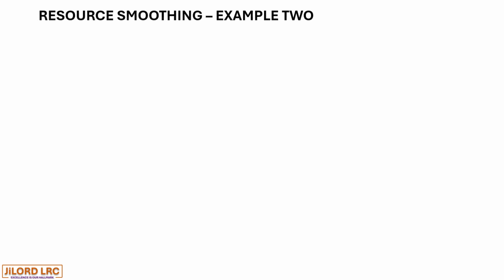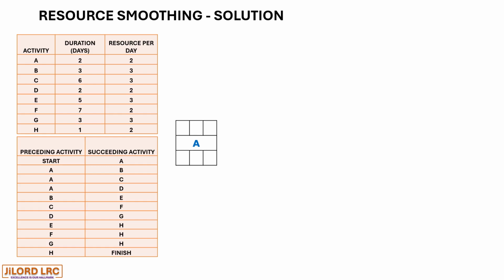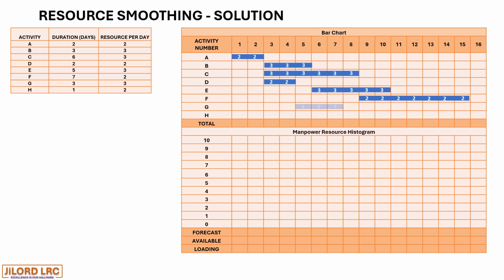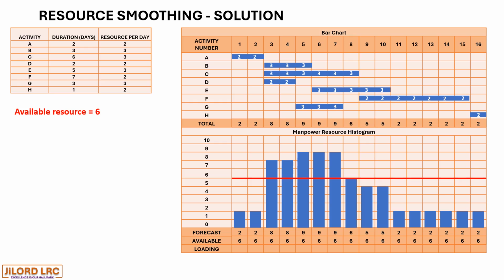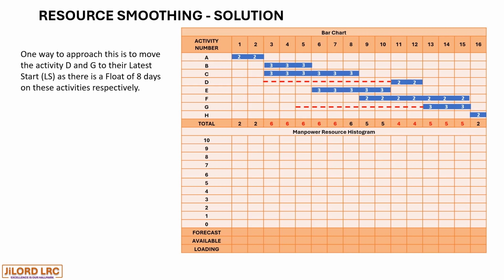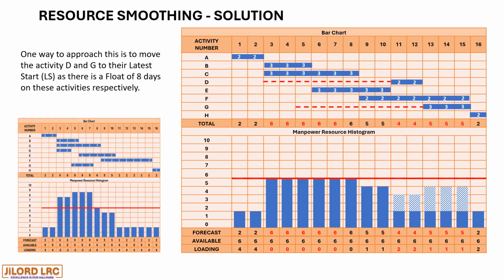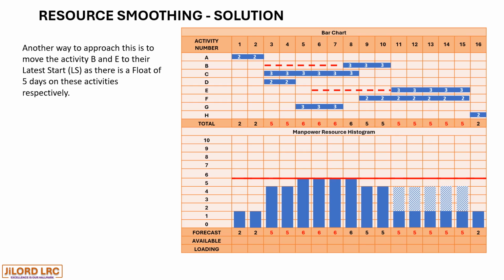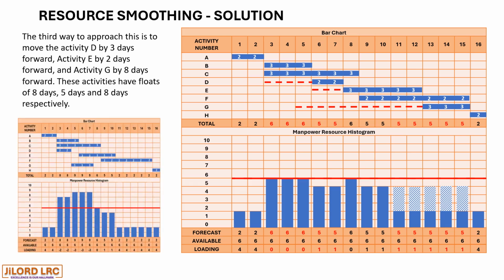LESSON 7 EXAMPLE TWO RESOURCE SMOOTHING SOLUTION TYPE ONE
Construction resource planning focuses on forecasting, allocating, and managing labour, equipment, and materials to deliver projects on time and within budget. It covers resource identification, allocation, levelling, smoothing, cost control, and ongoing adjustment to avoid bottlenecks and improve efficiency on construction projects.